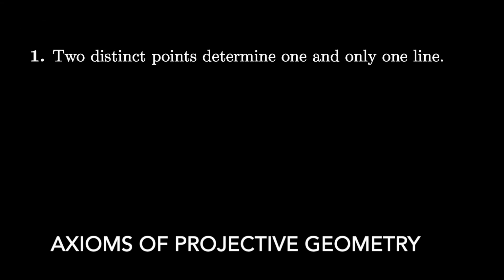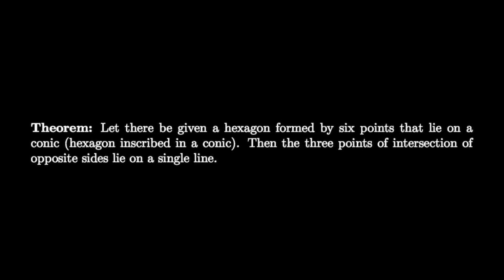The double twist mobius strip trick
In this video we fix-up the complex plane to turn it from an open set to a closed set.  There are lots of ways to glue together the different sides of the complex plane to make it a closed space, but there is only one way to do this so that it becomes a projective space.